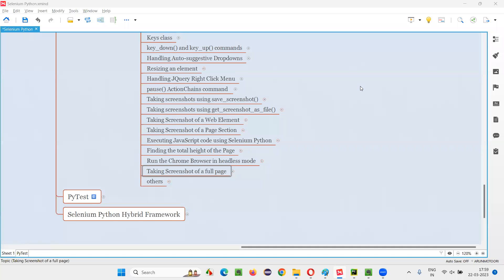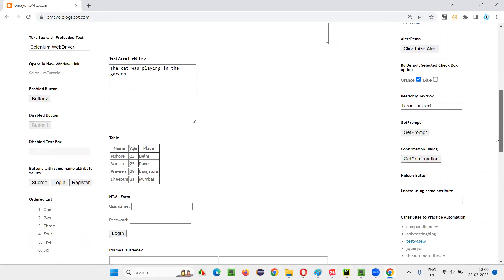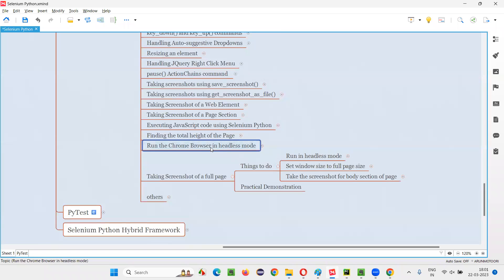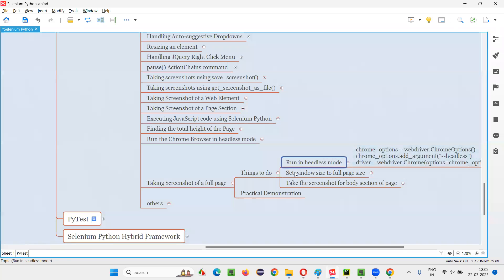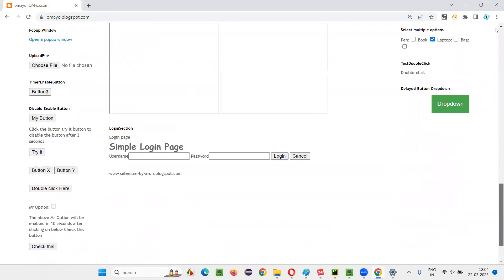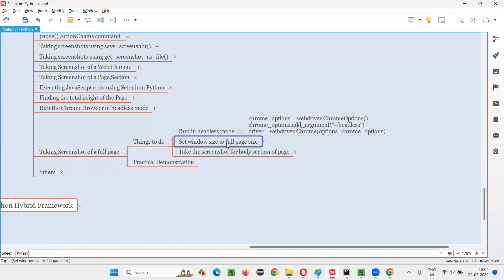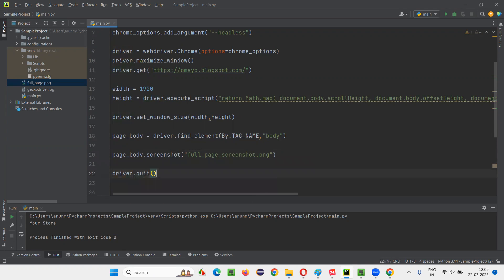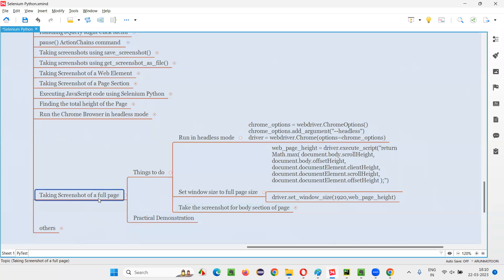Taking full page screenshot in Selenium Python (Selenium Python)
In this session, I have explained Taking full page screenshot in Selenium Python as part of Selenium Python Training series.